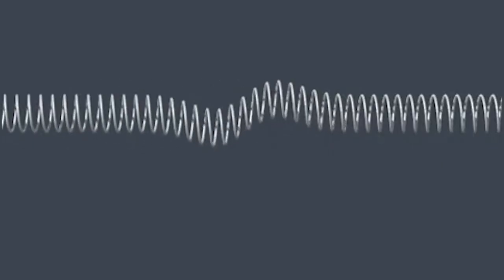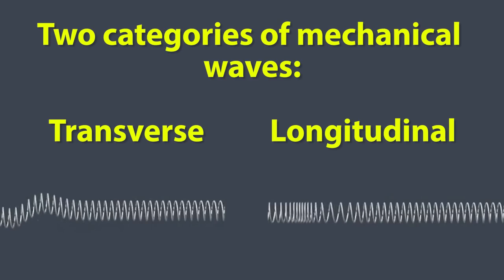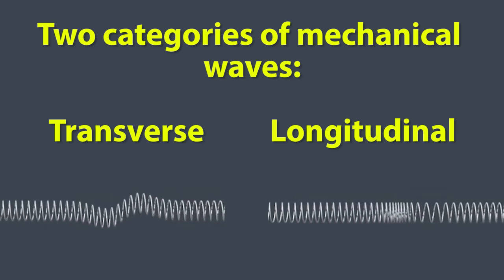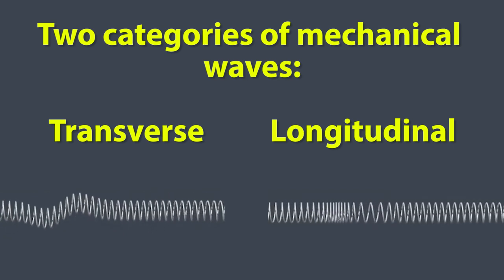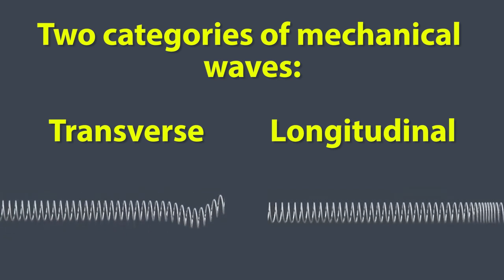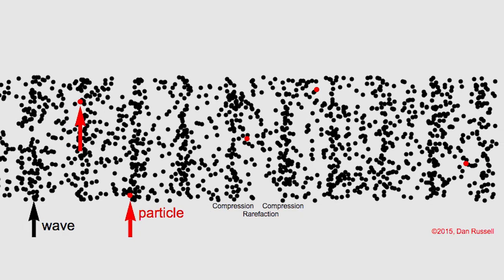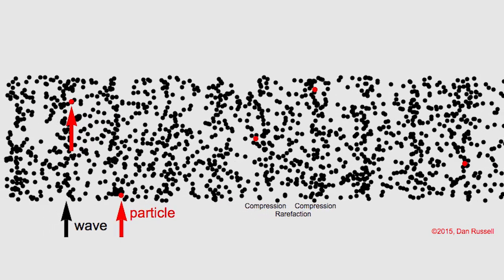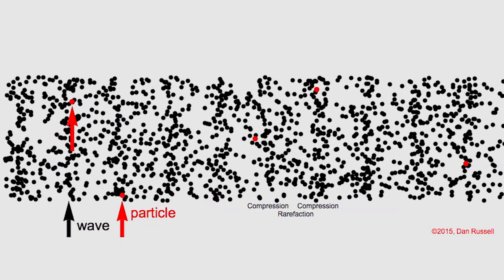Intro to Waves - LD Industries Physics 20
A good starting point for your investigation to waves. Follow TEACHERBAND on Twitter at @teacher_band.